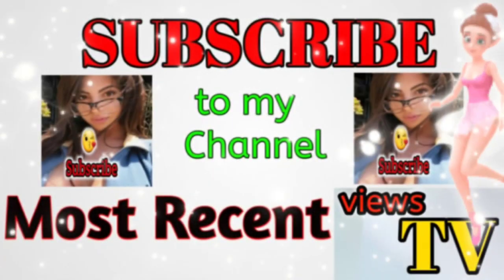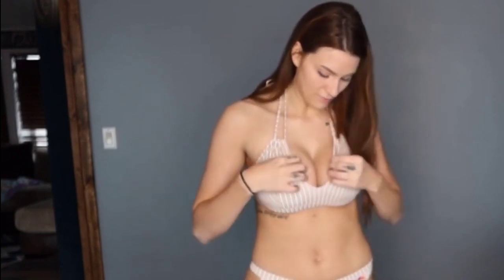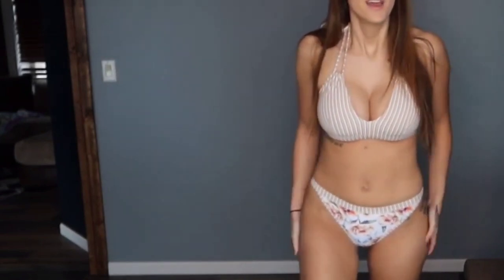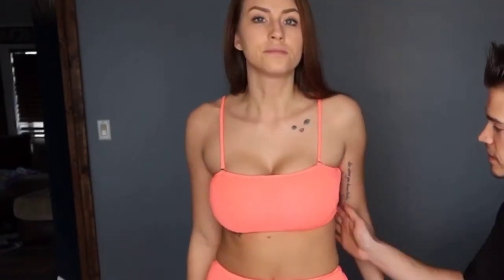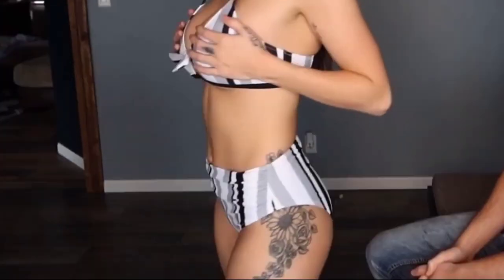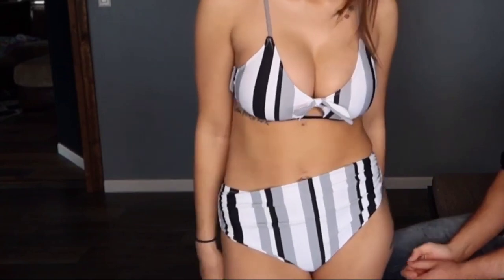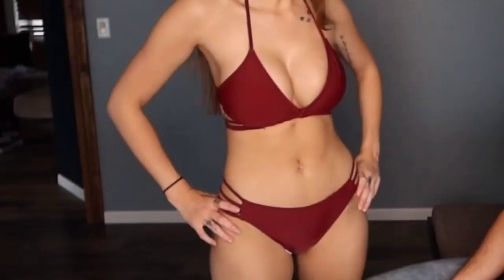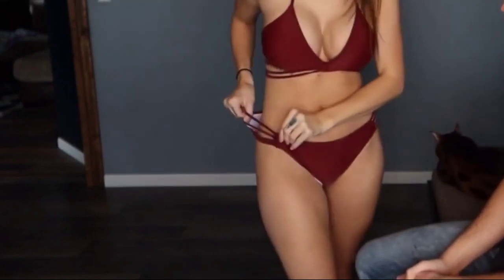Cupshe Bikini try on haul Bikini try on haul